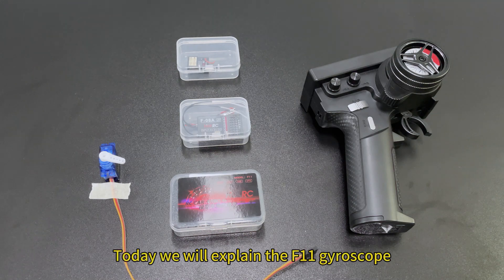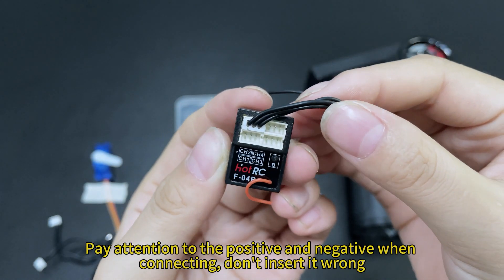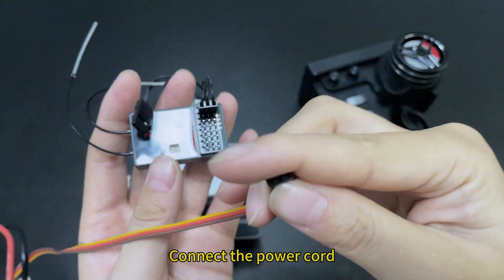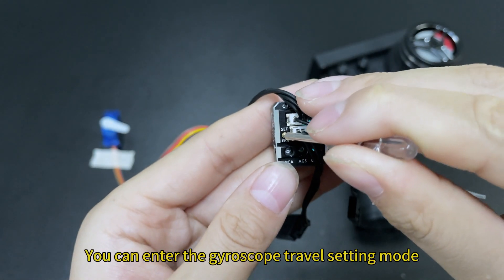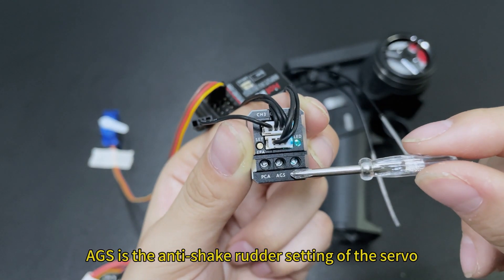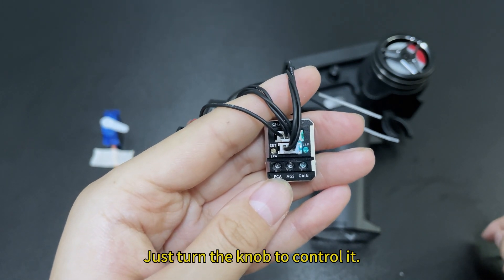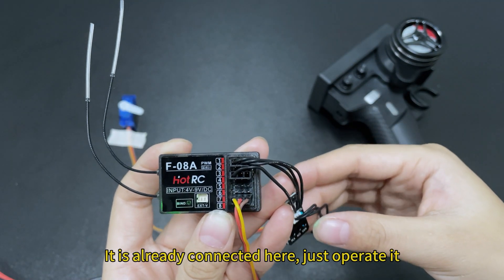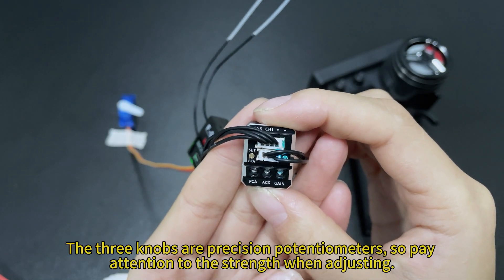How to use the F11 gyroscope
HOTRC F11 gyroscope